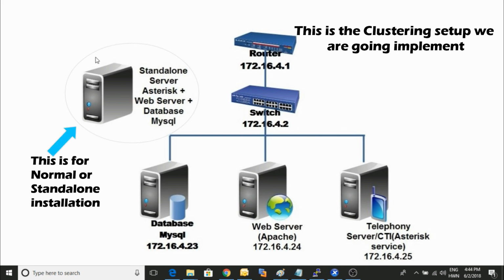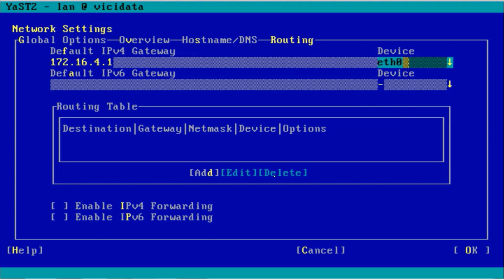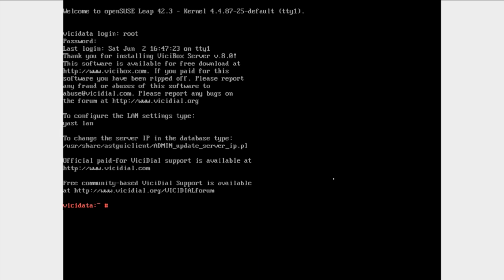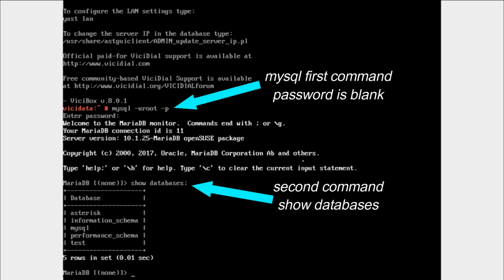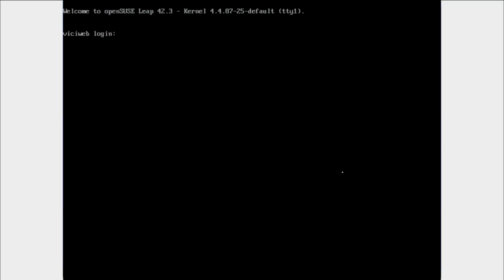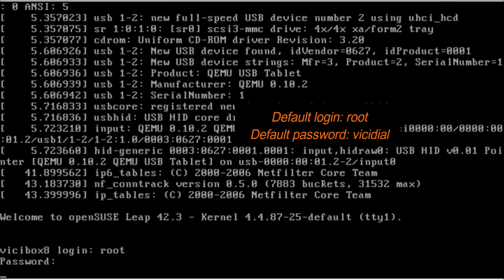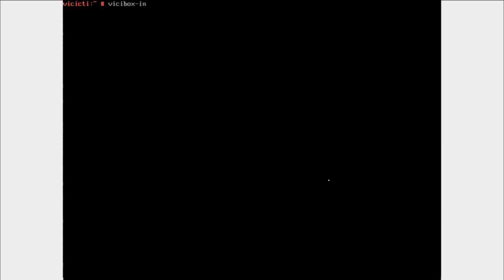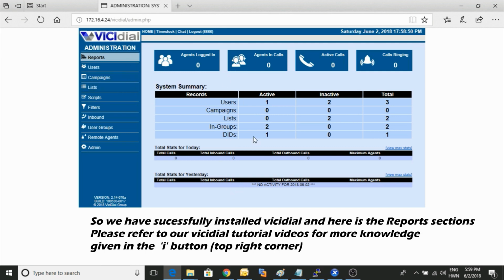INSTALLATION OF VICIDIAL CLUSTER ON MULTIPLE SERVERS | FULL TUTORIAL GUIDE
This is a tutorial video where we have shown how to install VICIDial - an open source predictive dialing server.  The type of installation  is a ‘Cluster’ install which is where VICIDial is using multiple servers to function. We have also attached a link for installation manual for both express and cluster. Read it before proceeding.

Video link for Normal/Express installation:-

LINKS:-

Newbie Solutions is available for Network security, WiFi, VoIP, PBX consulting services, Dialer set up and any type of network solutions.

Contact Newbie Solutions for any type of support:-